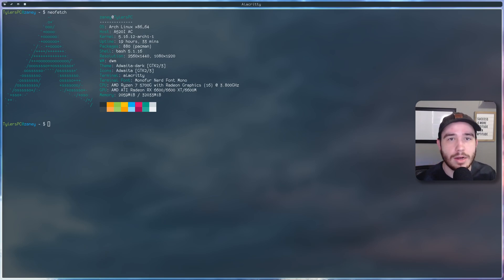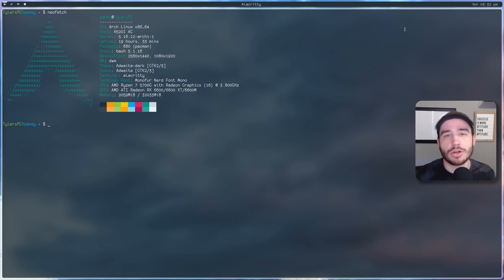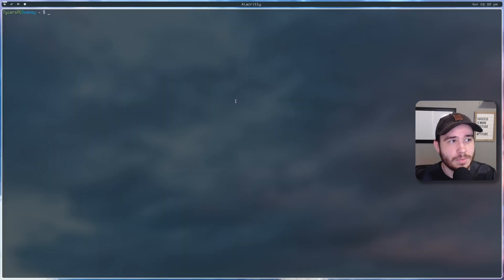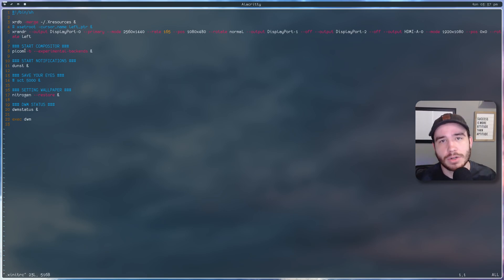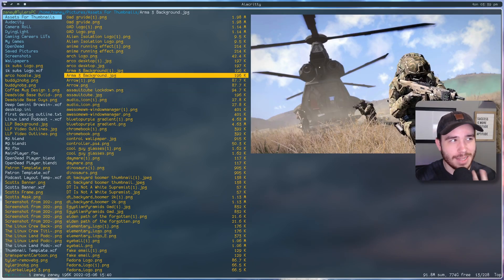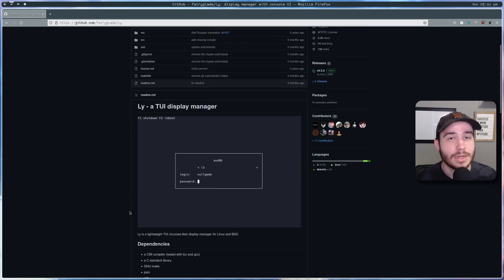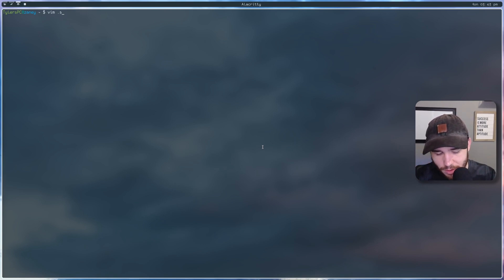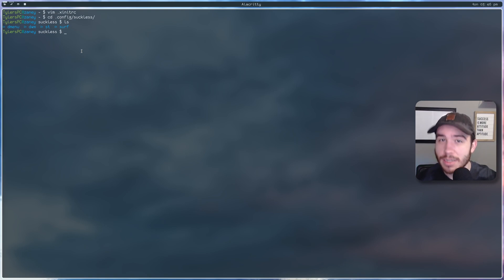How I Use My Linux System & Tiling Window Manager!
Happy to be back! Hope you guys enjoy the video!

Amazon Wishlist